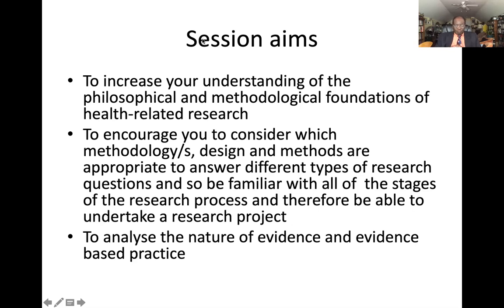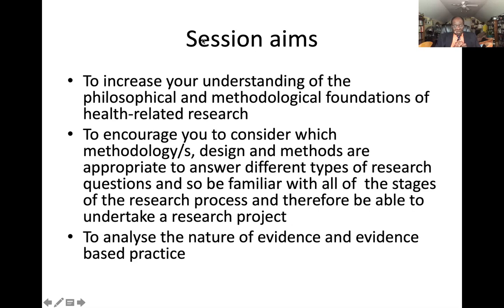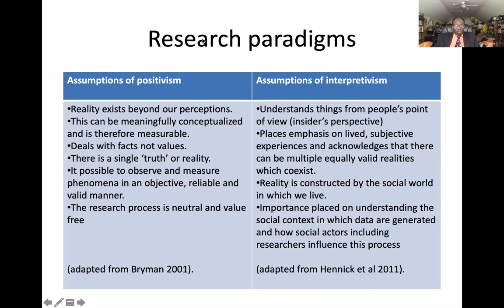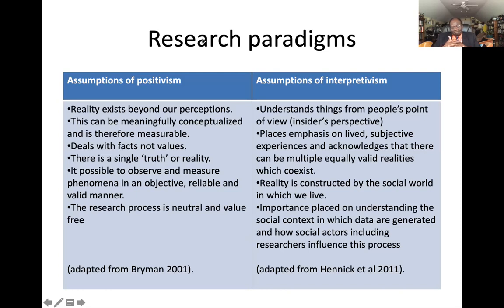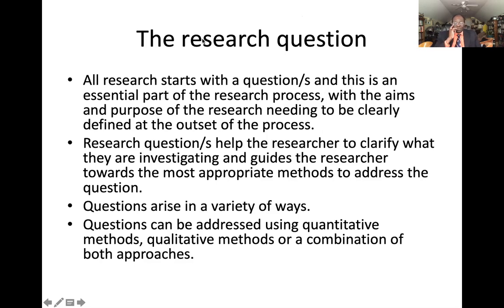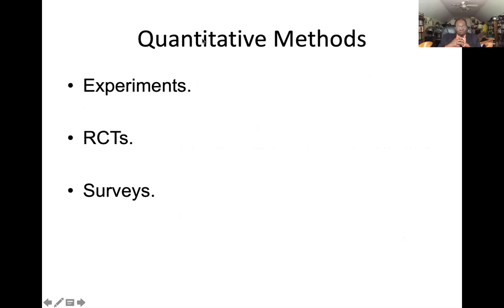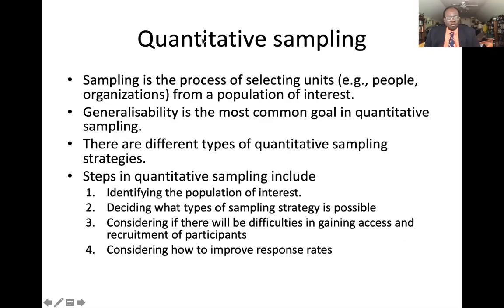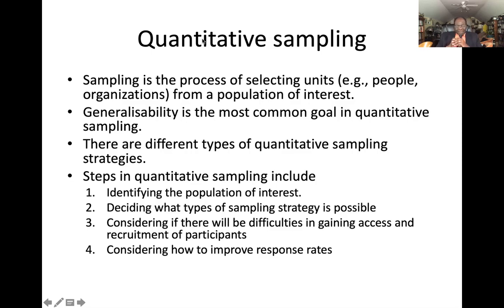HLTH 342 Lecture 5 Chapter 3 Part 1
Lecture 5
HLTH 342 Contemporary Health Issues
Ch. 3 Investigating Health Part 1
Prof. Andrew J Kanu